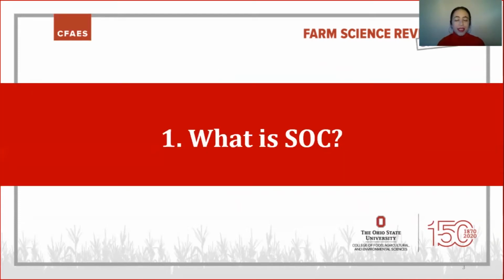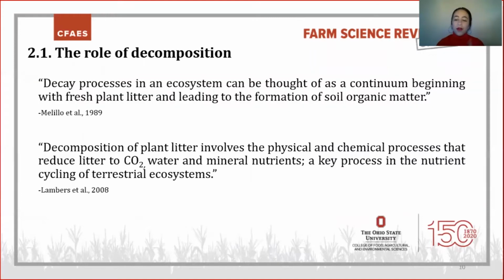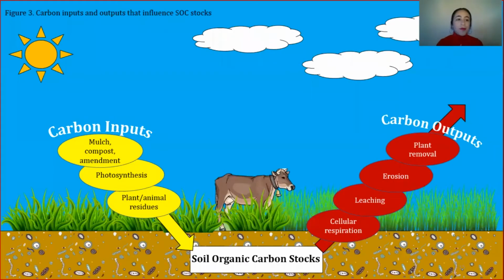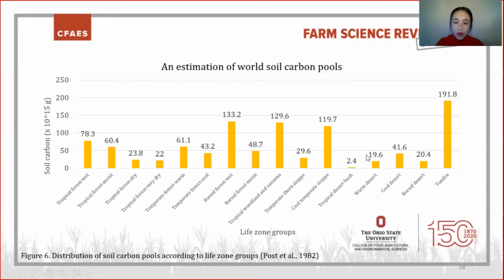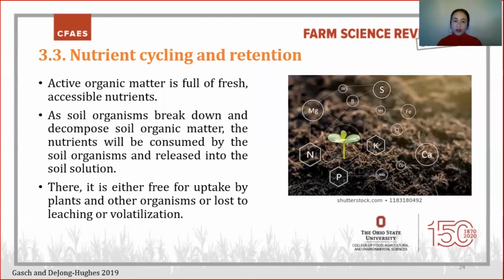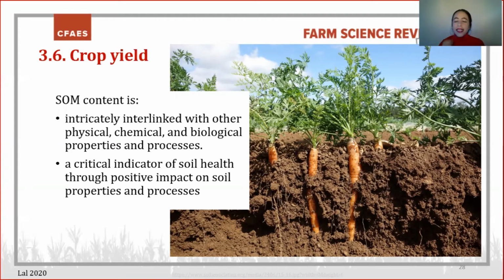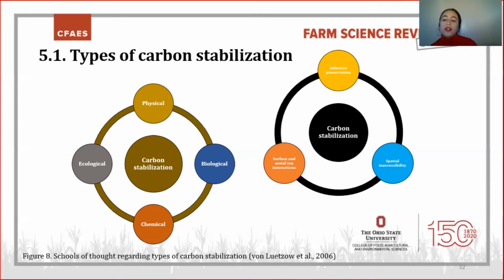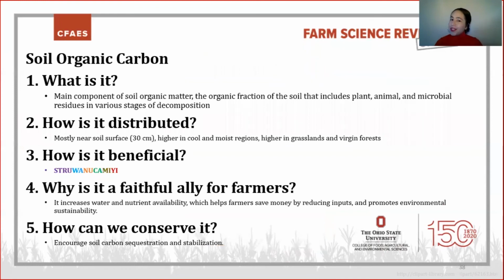Soil Organic Carbon: A Farmers Most Faithful Ally